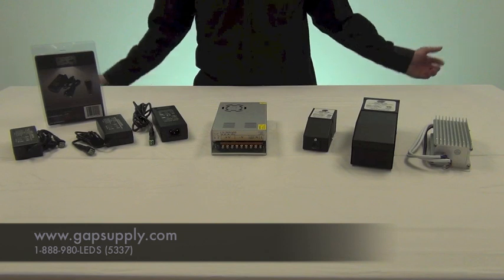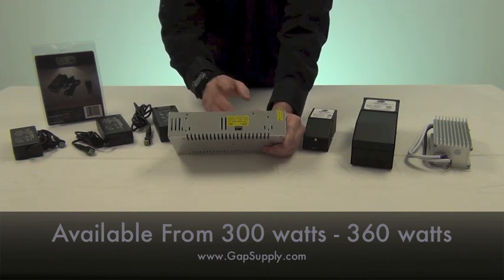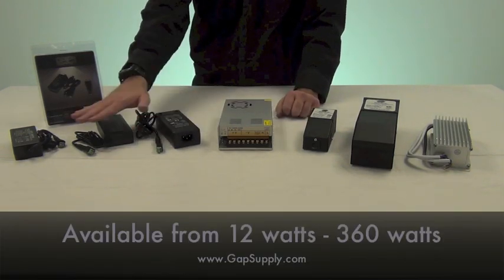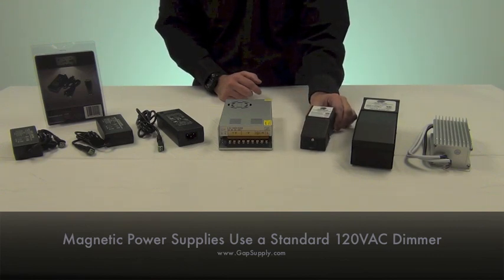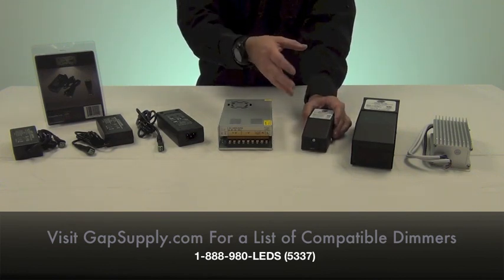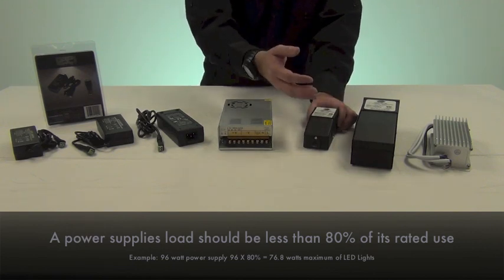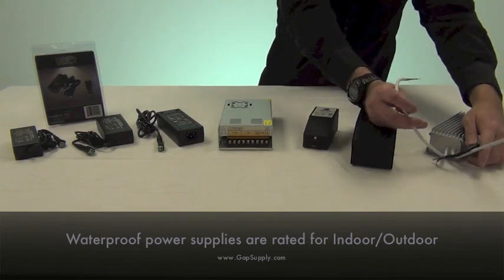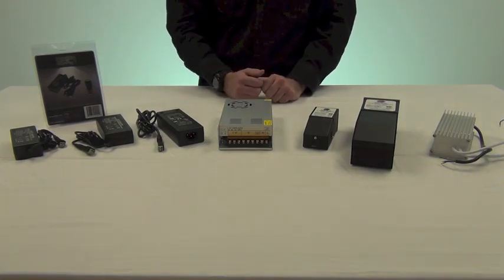Picking a LED Power Supply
Picking an LED Power Supply